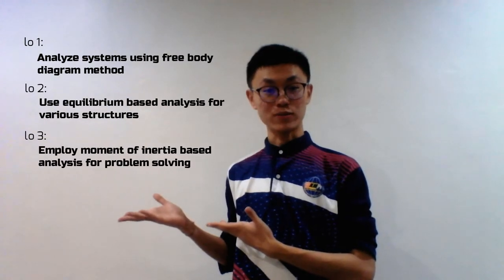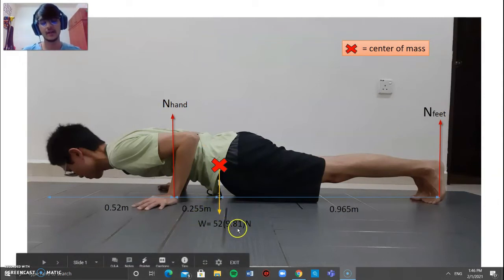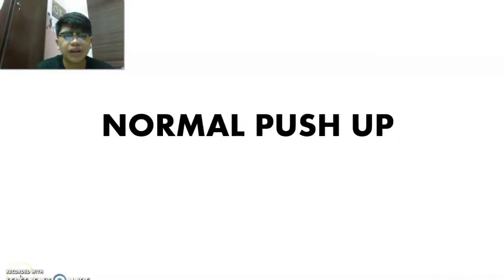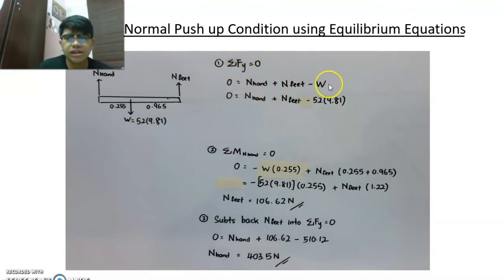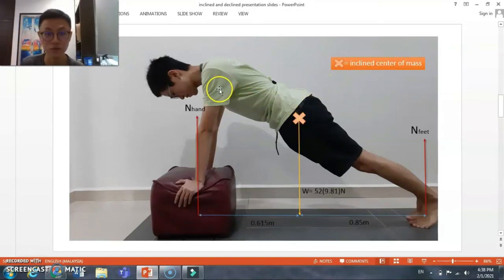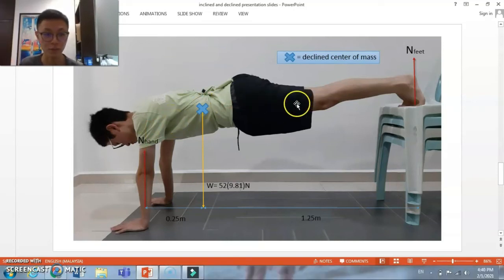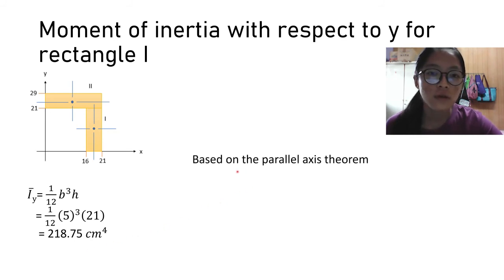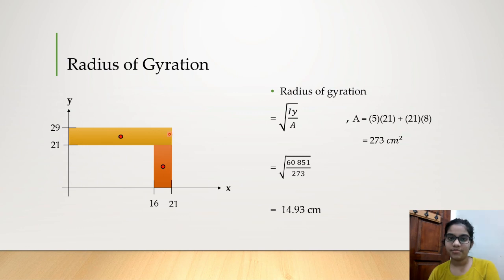Real Life Example for Statics KIB1003- Push Up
Group members
1. Vissagan a/l Kantiaruban (S2030728/1)
2. Chia Hui Ying (U2003921/1)
3. Noh Haiqal bin Aripin (U2003988/1)
4. Tasha Yogeswaran (U2003838/1)